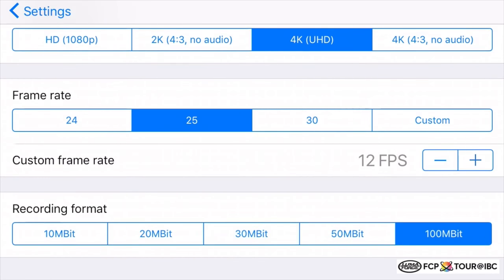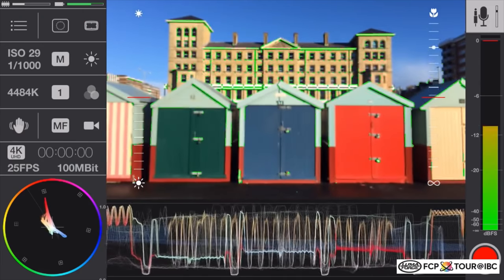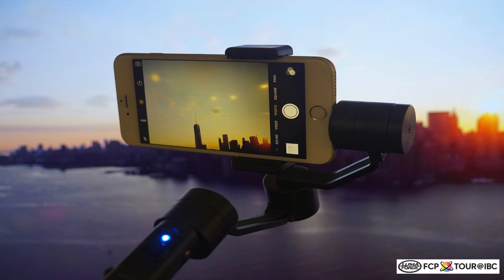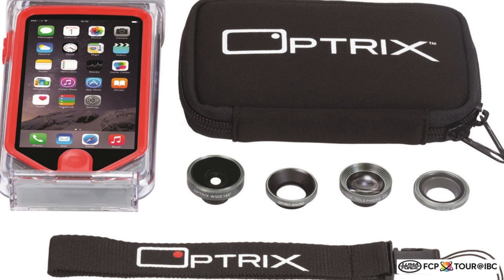Using the iPhone on an action documentary series for French television.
Steven Bawol (France) explains why he has used 15 iPhones to shoot a unique action documentary series for French television, edited in FCP X on a ShareStation Indie system.

Jump to your favorite section of the video:

00:32 Previous TV Shows
04:02 A TV Show About Firemen
04:41 iPhone Footage Shot in New York
07:56 The Marseille Project
08:45 Organizing Footage in FCP X
09:55 iPhone Camera Apps and Gear
11:06 iPhone Footage Shot in Marseille
13:17 Advantages of Shooting With iPhone
17:10 The Team
18:34 Post-production Process